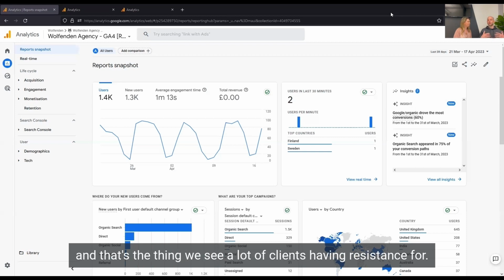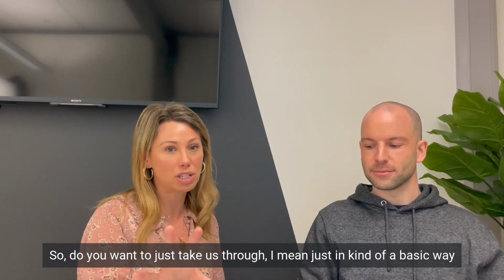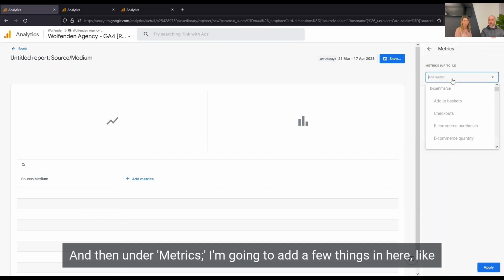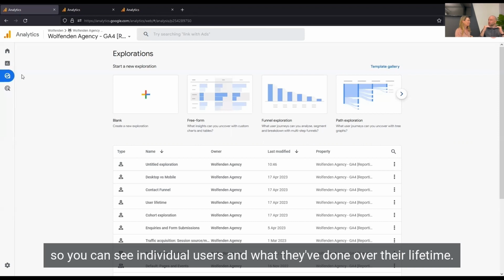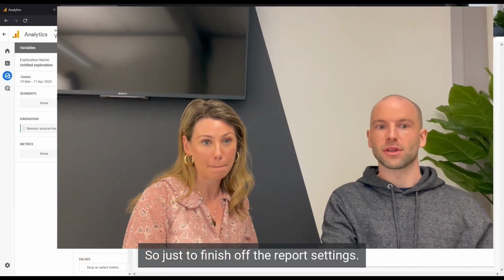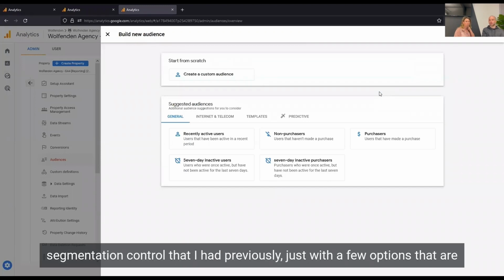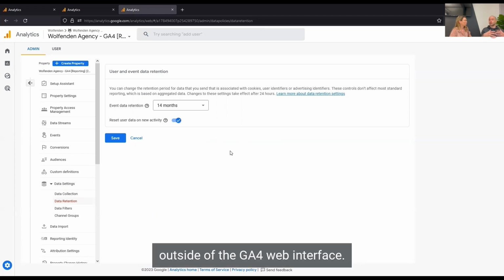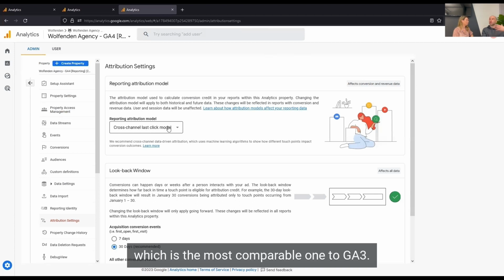The Essential GA4 Functions You Should Be Using: Wolfenden Webinar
In this 45-minute webinar hosted on 7th June, data and analytics expert and Google Analytics trainer Jason Sanderson speaks to Daisy Wolfenden on the top GA4 features every digital marketer should be using, showing how to carry out the most common GA functions within the new interface through a screen share demonstration.

Watch the recording of this webinar and learn:

• How to export, save and utilise your historic GA3 data
• How to setup reports
• What the main differences are in the interface between GA3 and GA4
• What GA4 explorations are and how to use them
• How to create audiences to use on Google Ads
• Which admin settings to configure to improve your GA4 output
• What unassigned traffic is and how to fix it